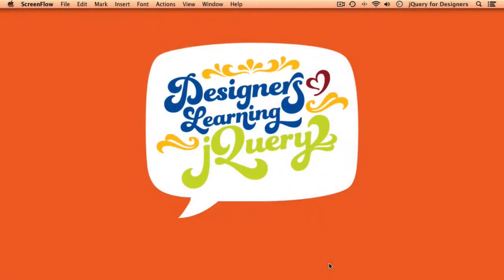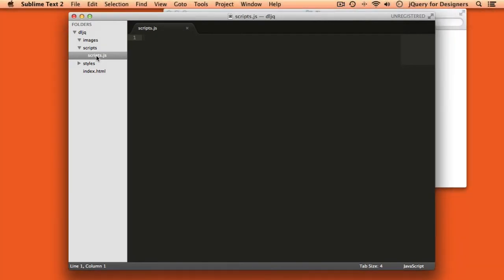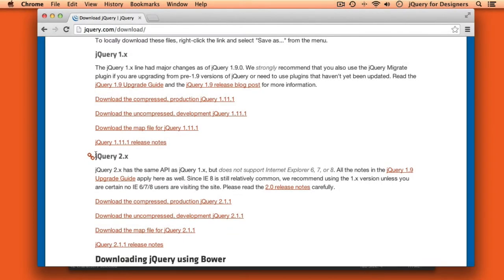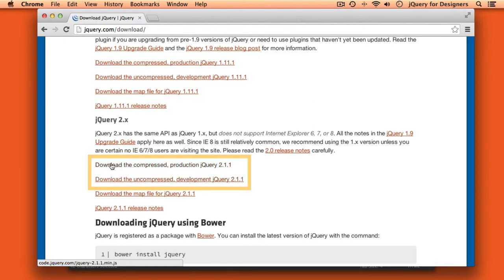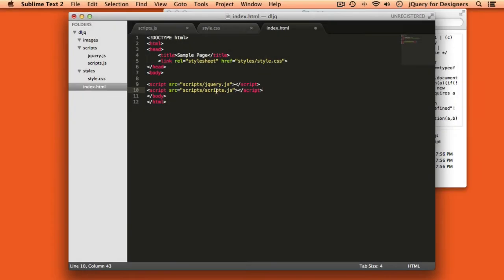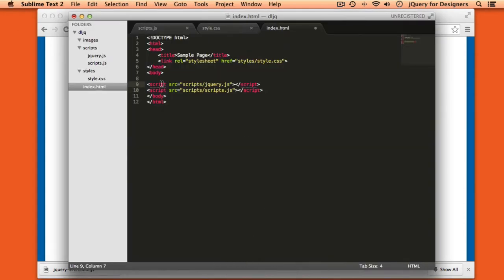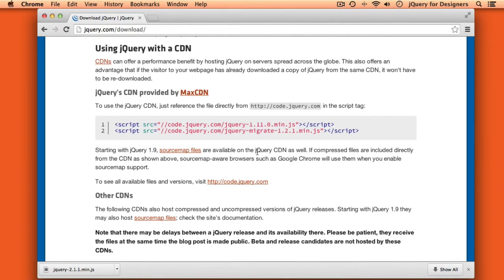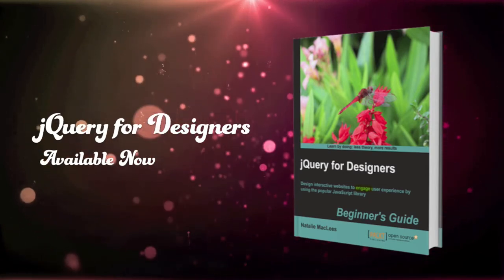Designers Learning jQuery Episode 1: Installing jQuery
So you'd like to use jQuery in your project. Well, to get started, you'll have to install jQuery to your project.

First up, we'll go over the project structure that we'll be using for all of our projects.

Then we'll cover the two branches of jQuery (1.x and 2.x) and decide which is the best fit. We'll talk about the compressed, production version of jQuery vs the uncompressed, development version.

Then we'll step through downloading jQuery and attaching it to our page, then through using jQuery with a CDN.